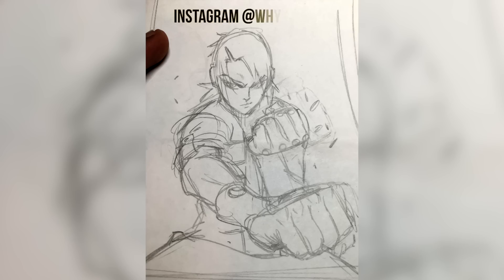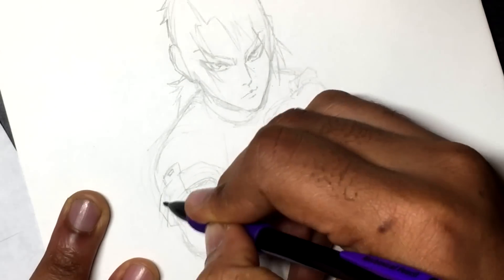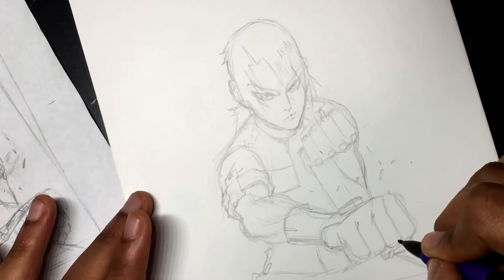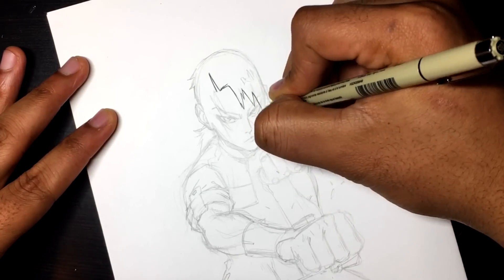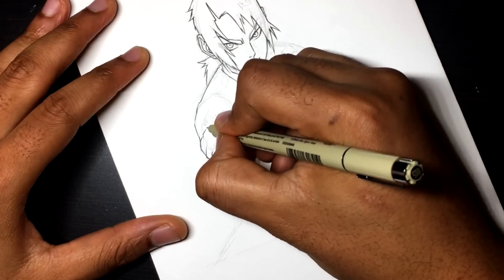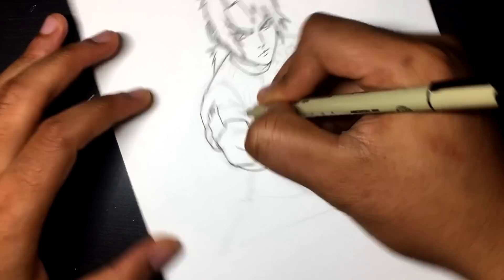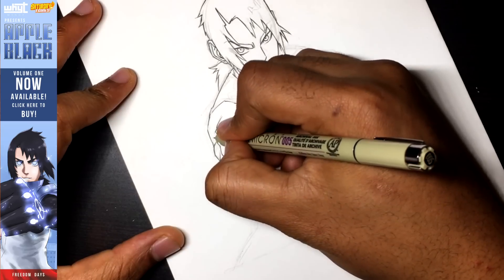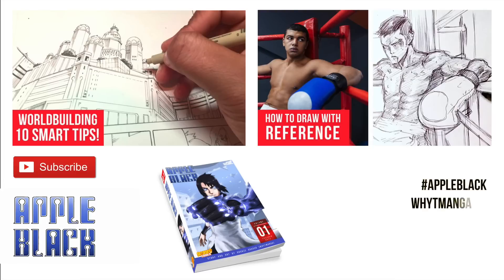Sano Fighting Stance!: Arucelli Collaboration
Giving an UPDATE! while having killer collaboration with the Amazing Arucelli! I ink, She digitally colors, ENJOY!

whytmanga

MY MANGA TOOLS:
Deleter G-pen, Deleter Type A B4 Comic book Paper, Deleter type 6 ink, Manga Studio 5, Photoshop, SAI, Mechanical Pencils, Erasers, Curves, Rulers, Brushes, Water Color, Copic Markers Ciao 72 B and Pizza.